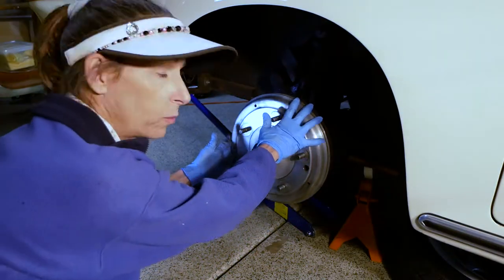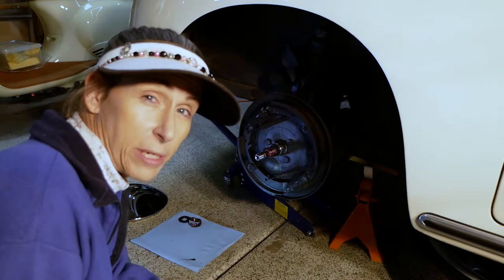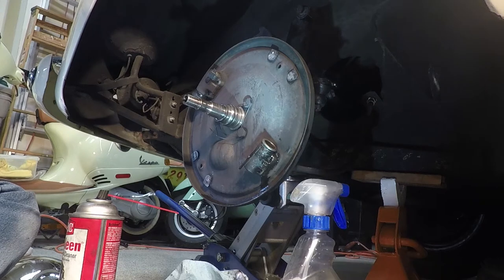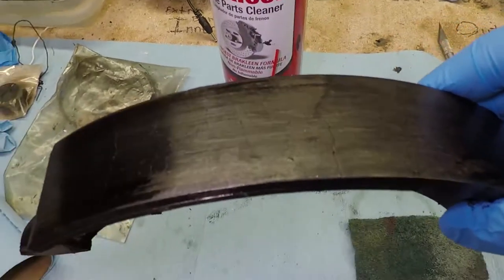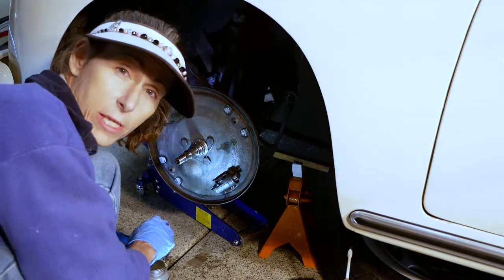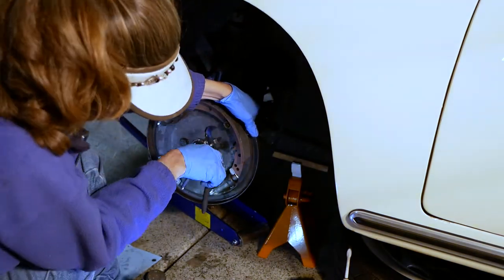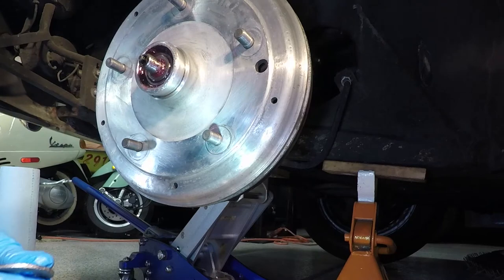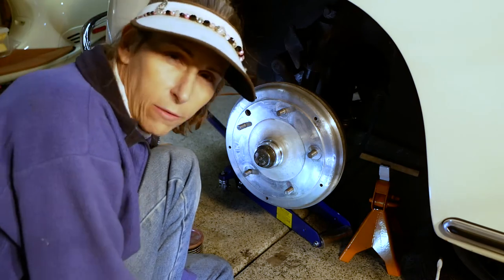Porsche 356A Front Brake Rebuild DIY Part 1!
Hi Everyone!  In this repair DIY we tear into our 1958 Porsche 356 A’s front left brake in hopes of finding out just why the car won’t stop straight.  Join me as I pull the drum, inspect and go through a rebuild in hopes of finally solving the mystery as to why the car is pulling to the right while stopping.  I was lucky to have all the needed parts on hand, but I stocked up from Sierra Madre Porsche parts a while back knowing I was in store for some brake work.

Special thanks to Chung Dha for his Wiggly Text effect.

We do lots of types of videos on this channel: Vlogs, How To, Hacks, DIY, Travel, Events, etc. Check out some of the other videos we have on our channel.